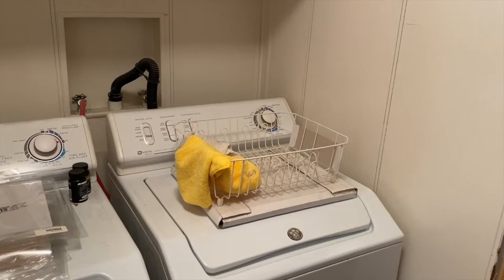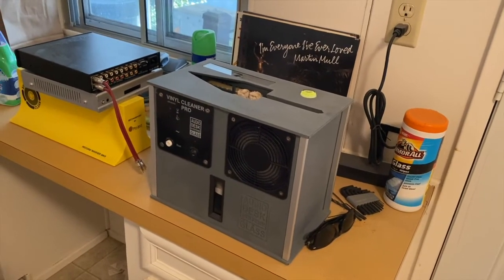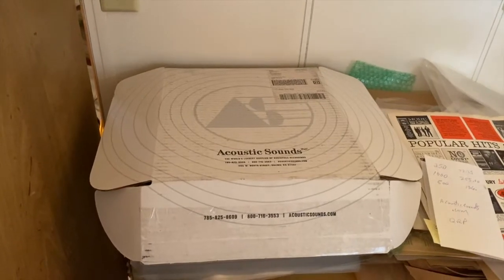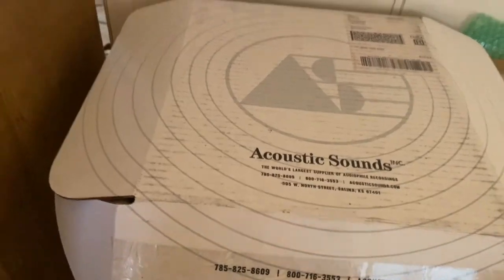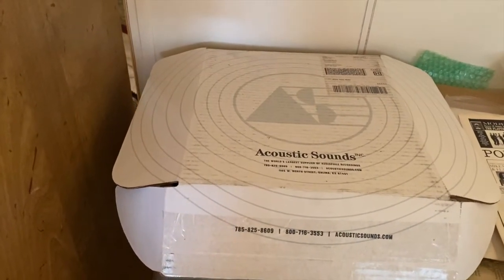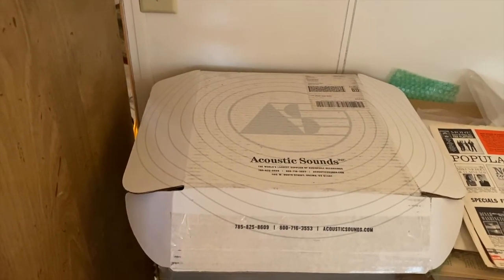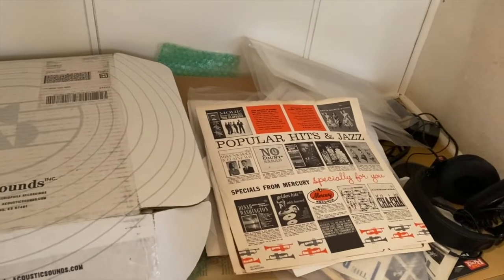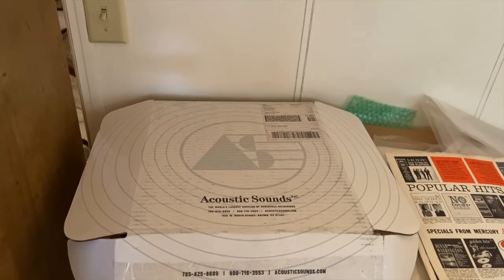Save Money on Inner Sleeves